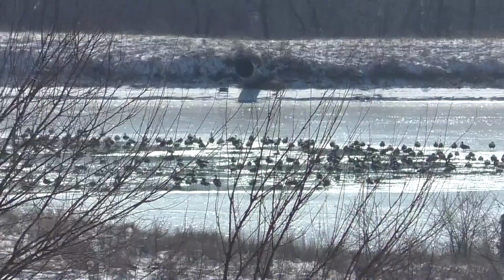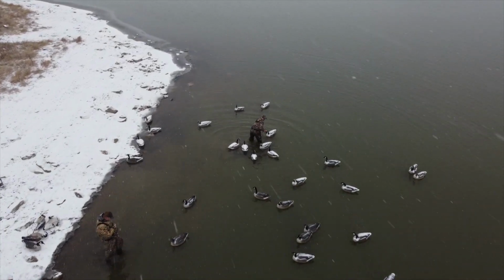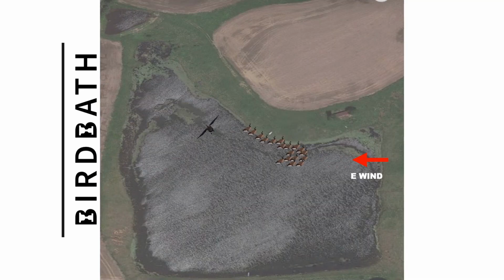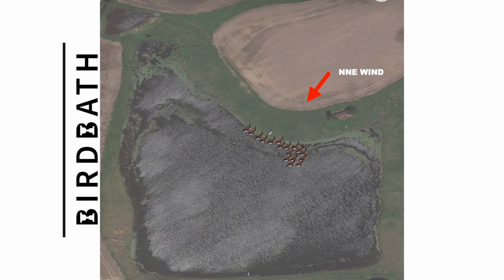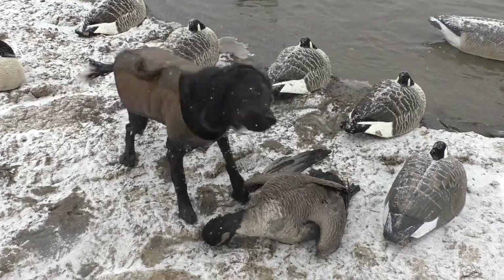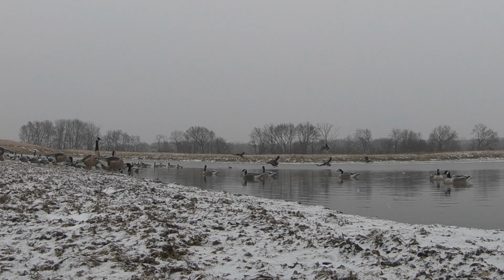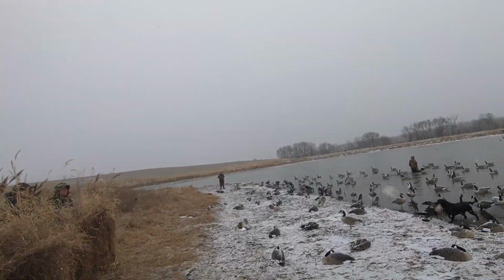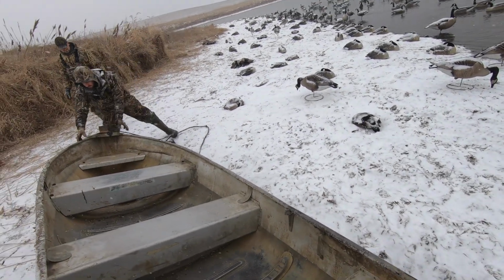SNOWY GOOSE & DUCK HUNT-INSANE AMOUNT OF BIRDS IN DECOYS! (Late season water decoy spread)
This was the last goose hunt and waterfowl hunt of the ‘20-‘21 season for the BirdBath crew. We ended the season on a high note with a 7 man limit in Northern Missouri. This particular pond is approximately 10 acres and always holds geese towards the end of each season. Although it was a slow migration year, we finally got a little bit of weather up north to push a few more geese down and we made the best of the situation!

We will also have some shed hunting, turkey hunting and kayaking videos this spring and summer as well.